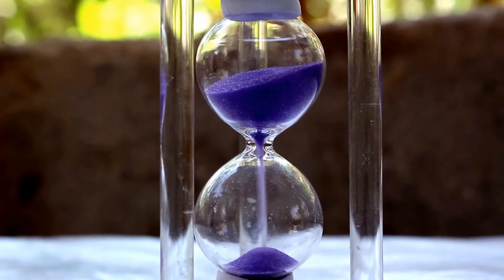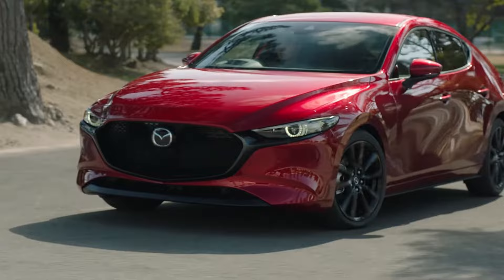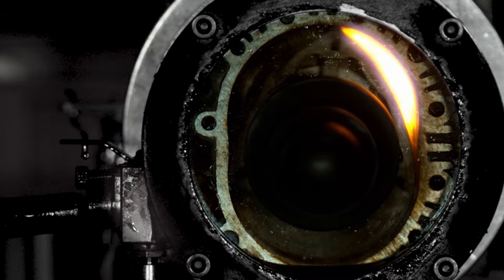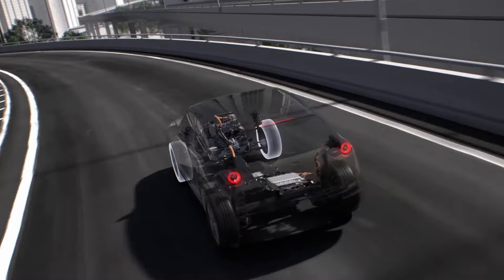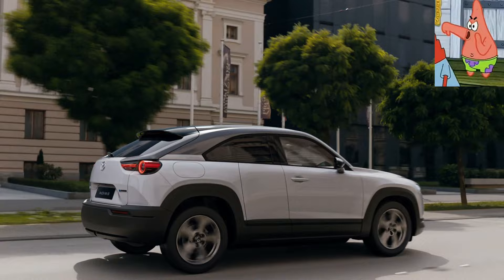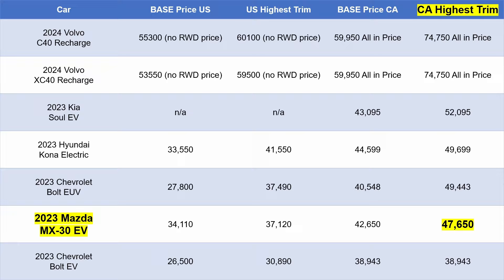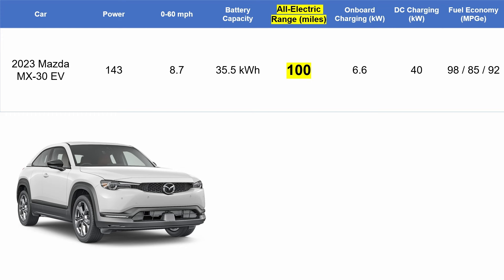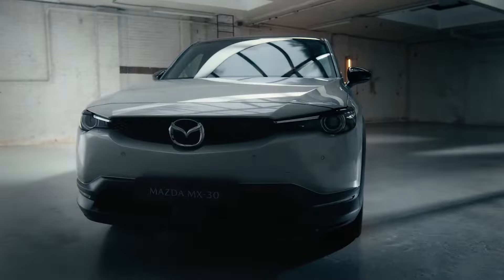The WORST car of the year award goes to…?!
Today I am going talk about the most disappointing car you can buy in 2023.

And it is the 2023 Mazda MX-30 "EV". Not the one with the Wankel engine but the All Electric is one of the worrrst

Intro 0:00
Chapter 1: THE AWARD GOES TO! 0:21
Chapter 2: The MX-30 R-EV's Rotary Engine 1:04
Chapter 3: Real reasons why MX-30 EV is no good 3:50
Chapter 4: Its got good sides of course 5:04
Chapter 5: Is it practical??? 6:00
Outro 6:43